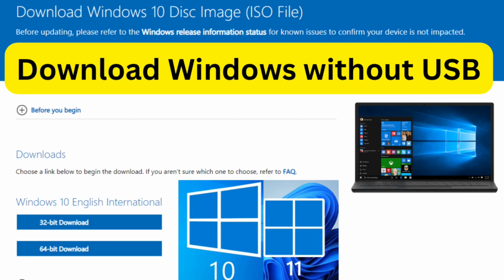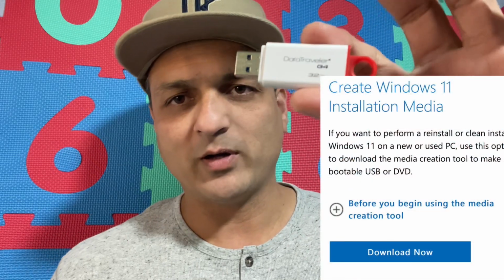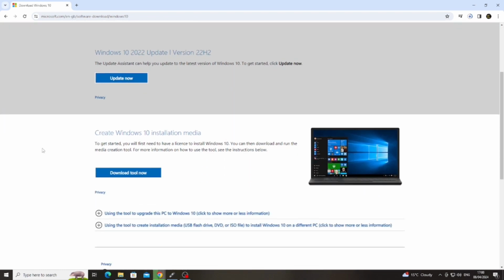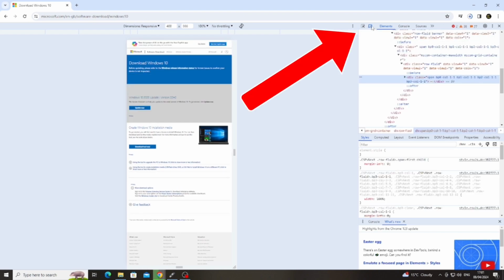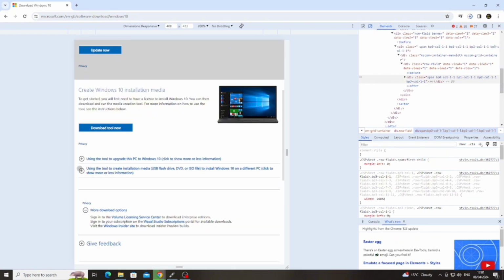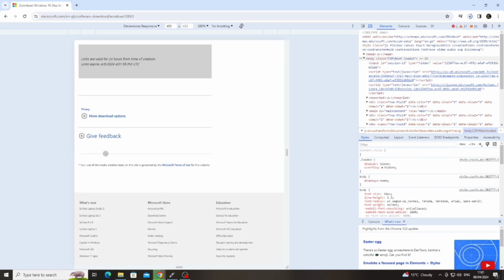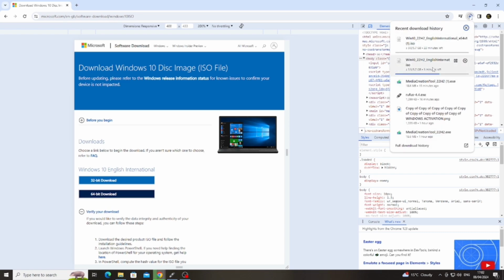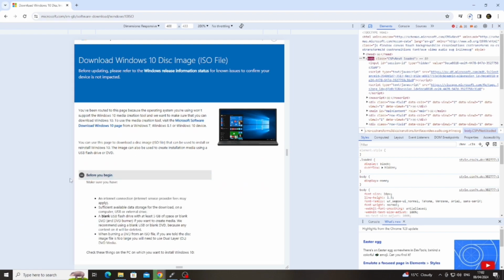How to download windows 10 & windows 11 iso file with out usb flash drive from Microsoft website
this process will allow you to download windows 10 and windows 11 ISO File without any issue
simply open microsoft iso download page ,
right click and select inspect
then select mobile icon top right hand corner
refresh the page and the download option will appear